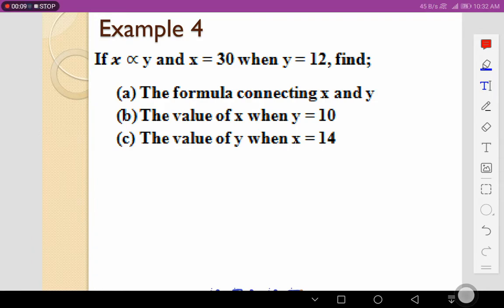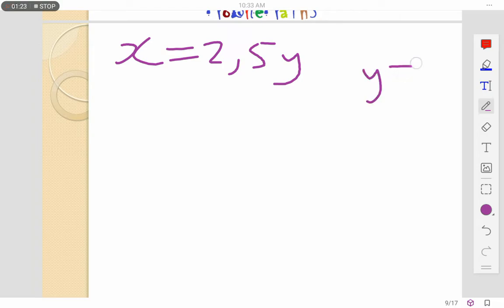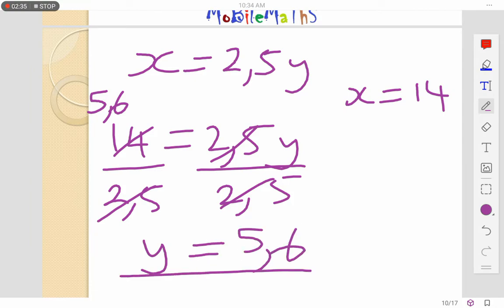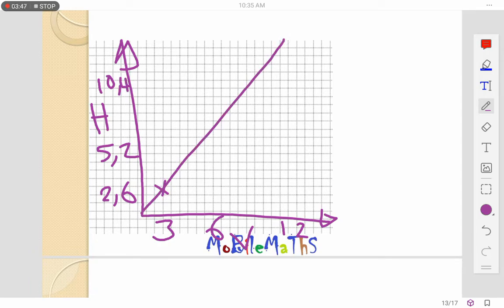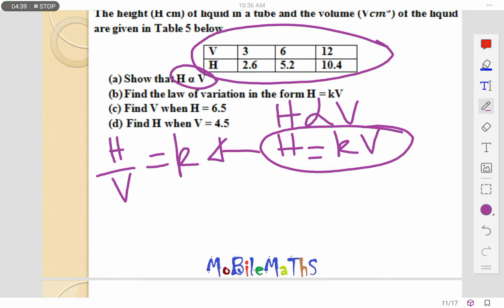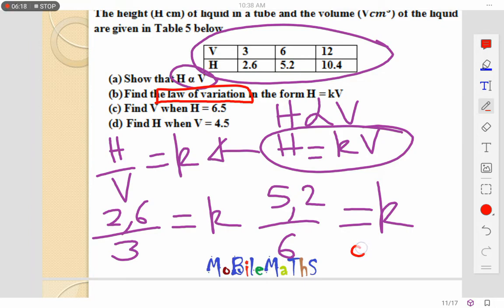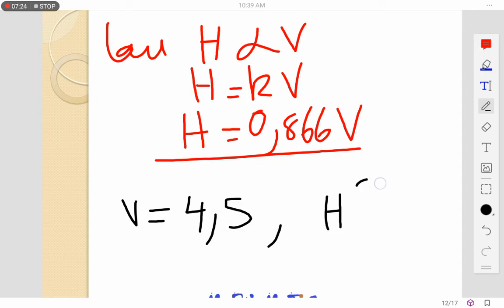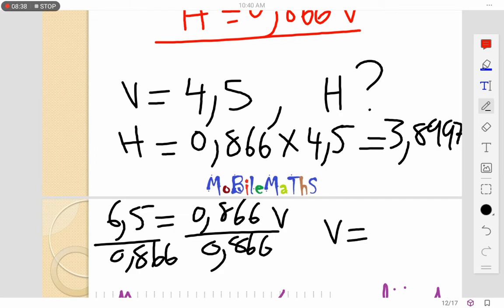Variation One - Direct variation continuation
This is a follow up video of Direct variation One. In this video Example 4 and 5 are solved. These two examples involve finding the formula connecting items, finding the value of one unknown when you are given one known item. It also looks at how to prove that an item varies or is proportional to something or another item.